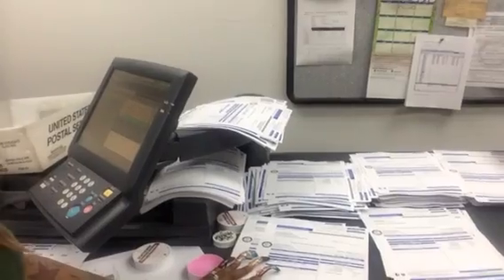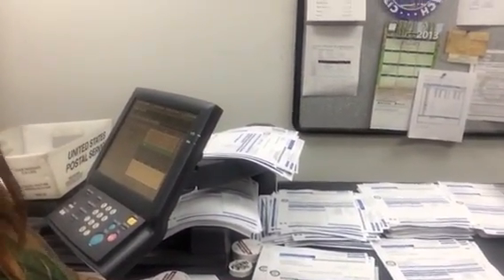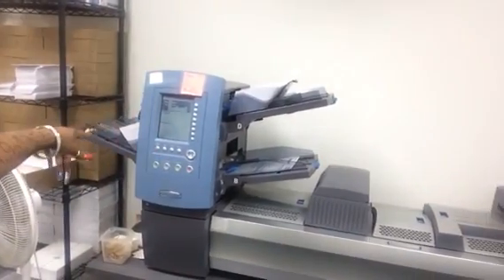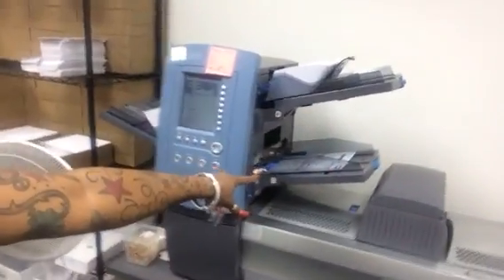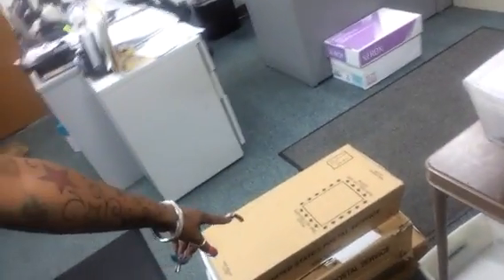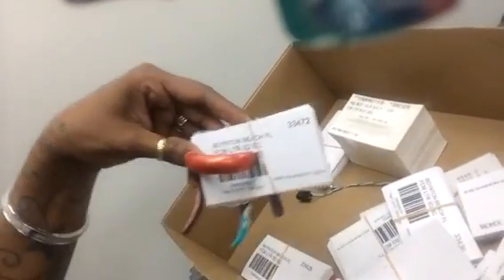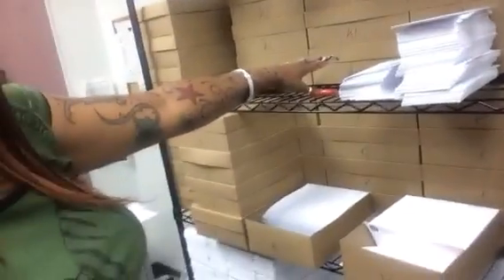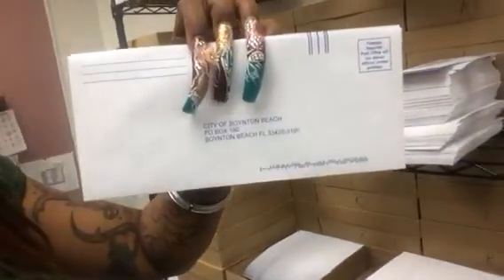Working with long nails,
Requested video. I prepare and ship Utility Bills
THE BILLS MUST BE PRINTED, SORTED, STUFFED, AND MAILED!!!

THANKS OFR WATCHING! YOU ASKED SO HERE IT IS